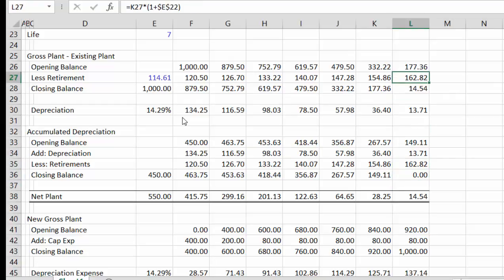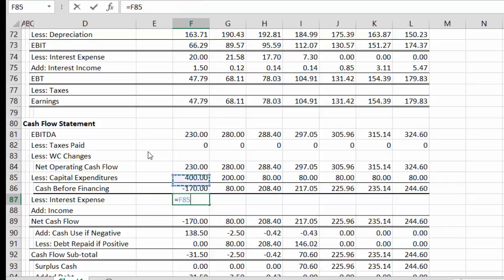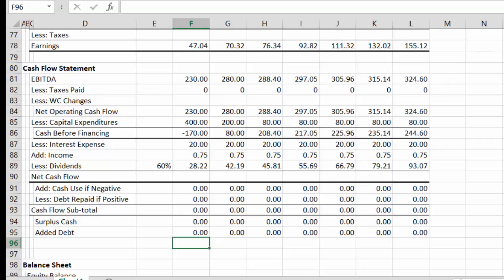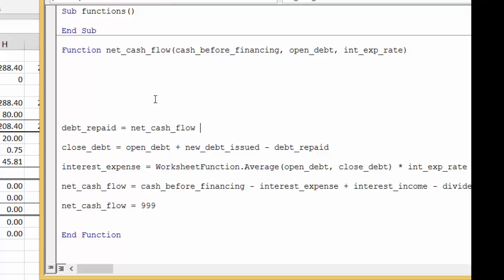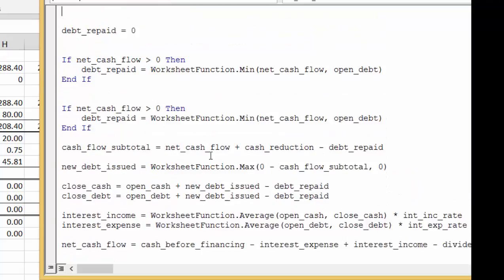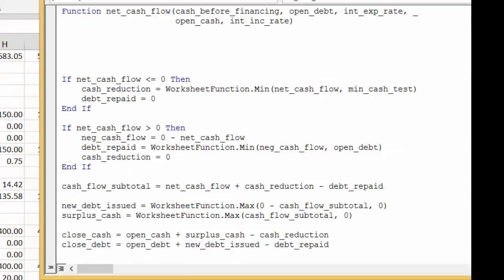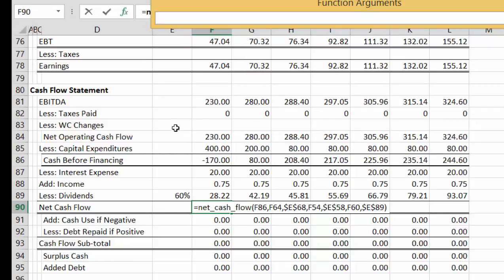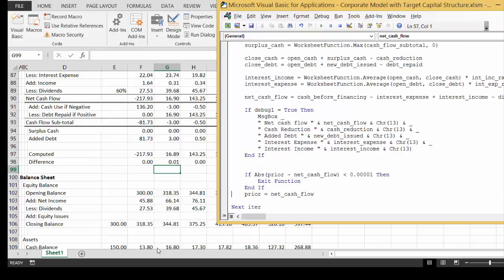Corporate Model Exercise with Resolution of Circular Reference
Demonstrates how to resolve circular reference in corporate model with minimum cash balance and interest income and interest expense